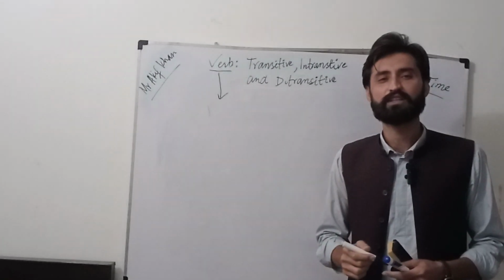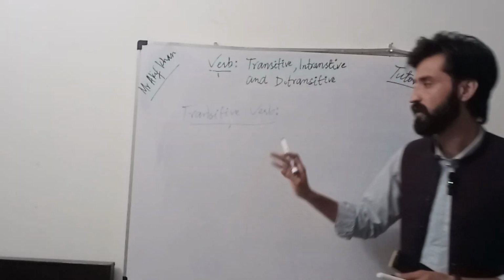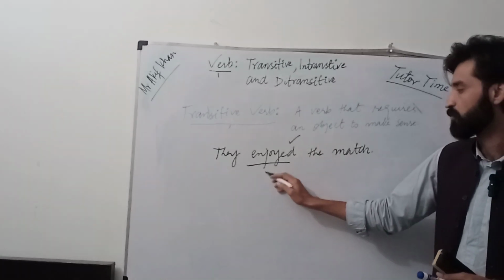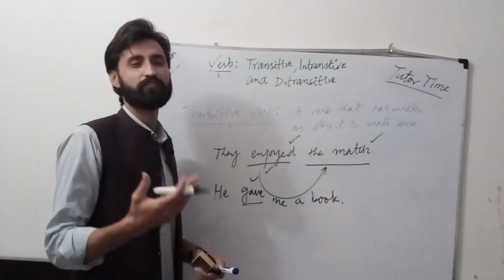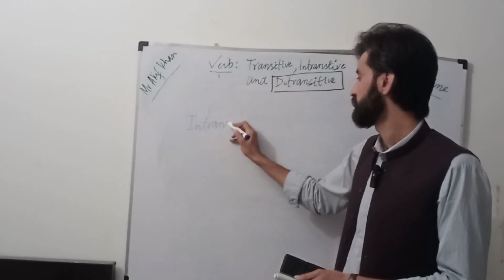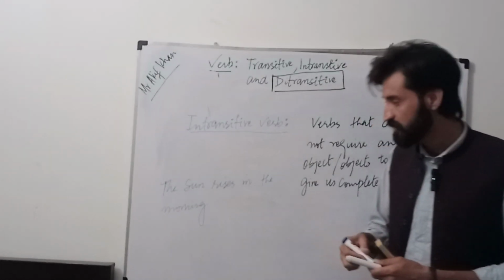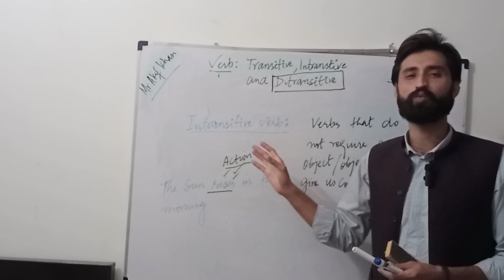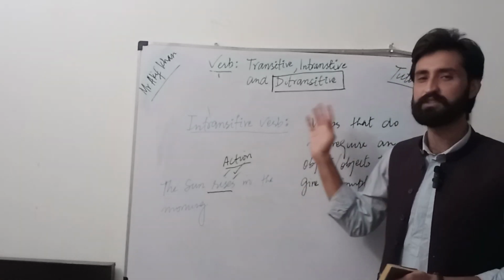Understanding Verb & it's different aspects in detail | English Grammer | Basic English Grammar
Understanding Verb & it's different types in simple Urdu/ Hindi | Easy Grammer for beginners & Students.